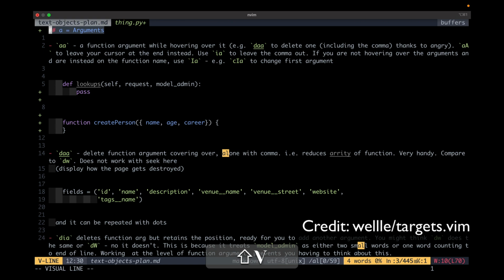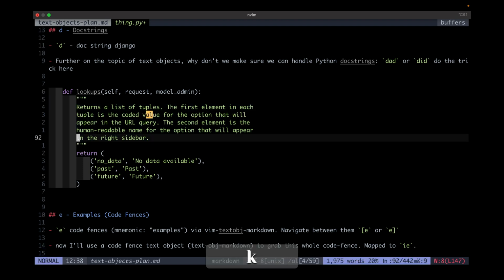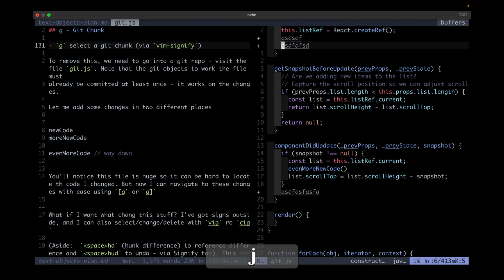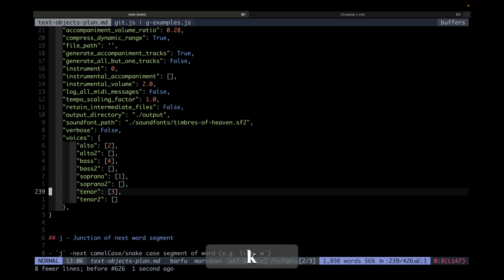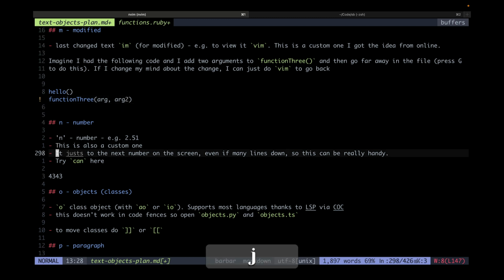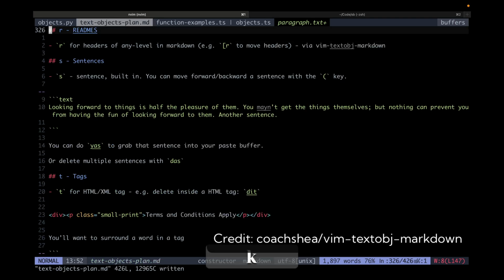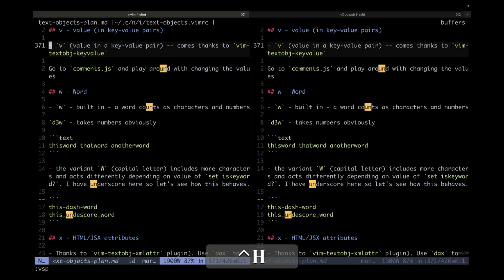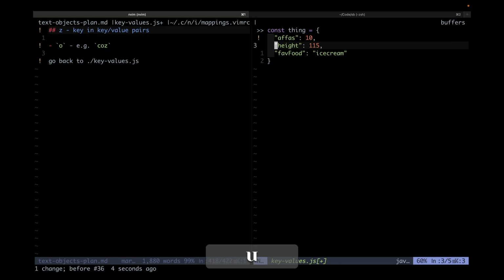VIM A-Z: A Text Object for Every Letter in the Alphabet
Vim Text Objects
 a = Arguments
 b - Brackets (various)
 c - Comments
 d - Docstrings
 e - Examples (Code Fences)
 f - Functions
 g - Git Chunk
 gn - Go Next (Aside)
 h - Left Character
 i - Indentation Level
 j - Junction of next word segment
 k - Opposite of j
 l - Character object to right
 m - Modified
 n - Number
 o - Objects (classes)
 p - Paragraph
 q - Quotes
 r - README headers
 s - Sentences
 t - Tags
 un - Universe
 v - Value (in key-value pairs)
 w - Word
 x - HTML/XML attributes
 y - Y-dimension blank lines
 z - Key in key/value pairs

Dotfiles and further resources are available to email subscribers once these files are sanitized